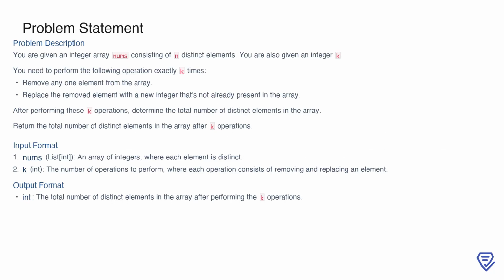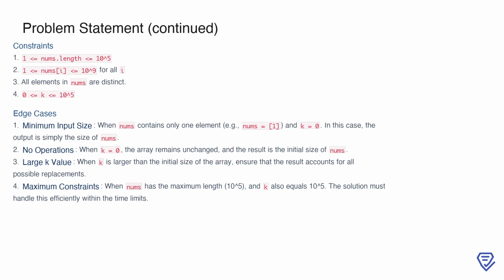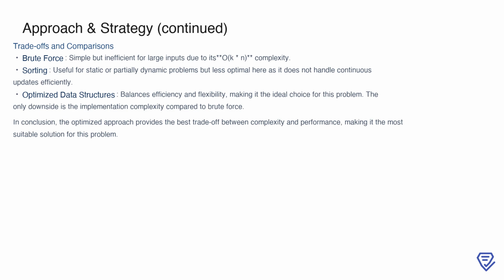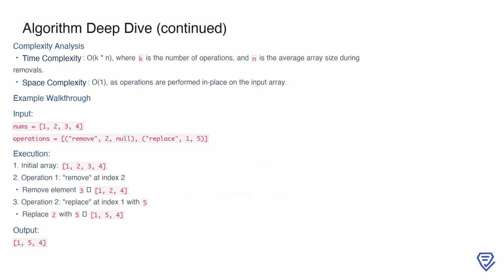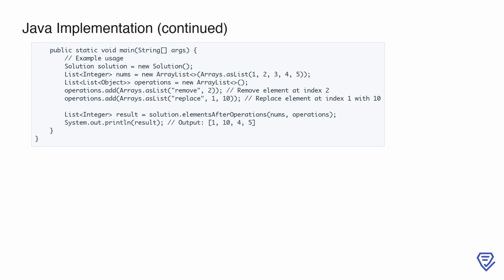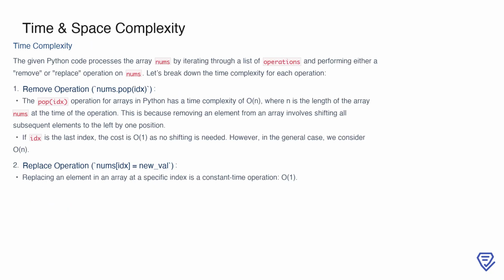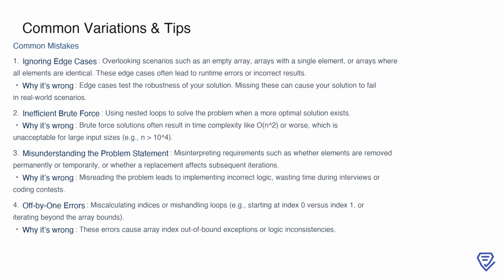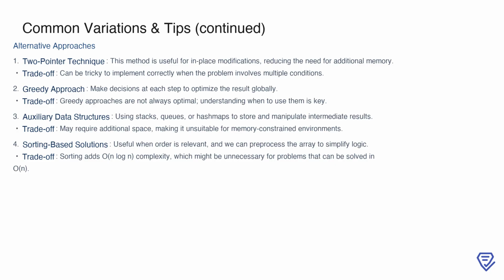LeetCode 2113: Elements in Array After Removing and Replacing Elements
Difficulty: Medium

📚 Topics: Array, Binary Search, Greedy, Heap, Linked List

⏱️ Timestamps:
00:00 - LeetCode 2113: Elements in Array After Removing and Replacing Elements
00:22 - Problem Statement
01:05 - Problem Statement (continued)
01:55 - Problem Statement (continued)
02:29 - Problem Statement (continued)
03:20 - Problem Statement (continued)
04:17 - Approach & Strategy
05:01 - Approach & Strategy (continued)
05:46 - Approach & Strategy (continued) (continued)
06:08 - Approach & Strategy (continued)
06:59 - Approach & Strategy (continued)
07:47 - Algorithm Deep Dive
08:38 - Algorithm Deep Dive (continued)
09:31 - Algorithm Deep Dive (continued)
10:21 - Algorithm Deep Dive (continued)
11:16 - Algorithm Deep Dive (continued)
12:27 - Python Implementation
13:31 - Java Implementation
14:33 - Java Implementation (continued)
15:23 - Solution Walkthrough
16:08 - Solution Walkthrough (continued)
16:50 - Solution Walkthrough (continued)
17:30 - Solution Walkthrough (continued)
18:26 - Time & Space Complexity
19:11 - Time & Space Complexity (continued)
20:09 - Time & Space Complexity (continued)
20:48 - Time & Space Complexity (continued)
21:44 - Common Variations & Tips
22:52 - Common Variations & Tips (continued)
24:04 - Common Variations & Tips (continued)
24:56 - Common Variations & Tips (continued)
26:05 - Conclusion
26:28 - Thank You!